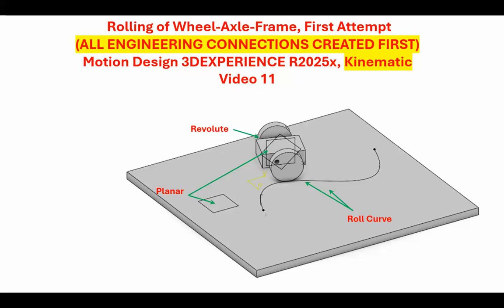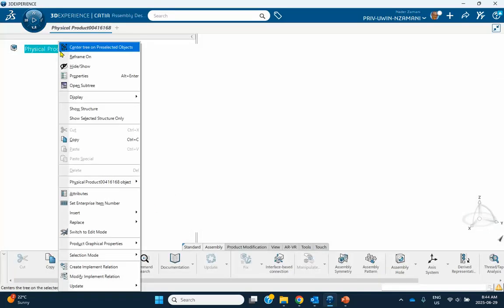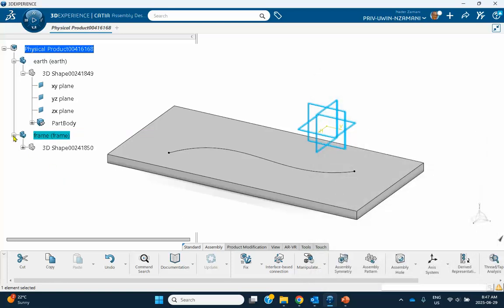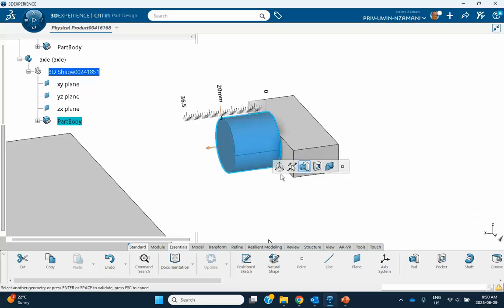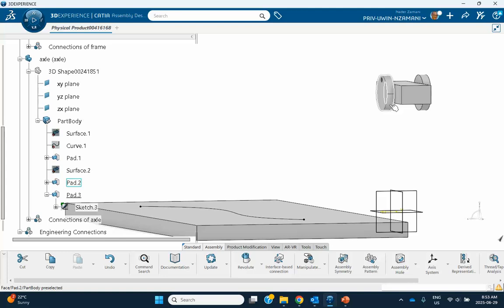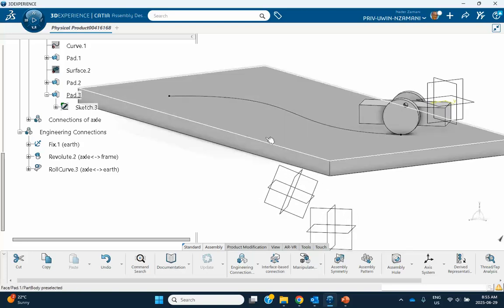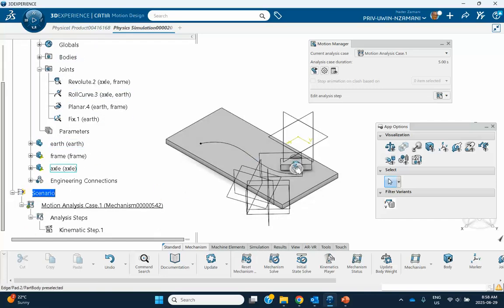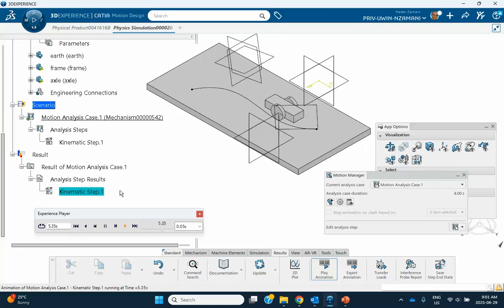Video 11 Motion Design Kinematic Rolling Wheel Axle Frame 1st Attempt 3DEXPERIENCE Nader G Zamani